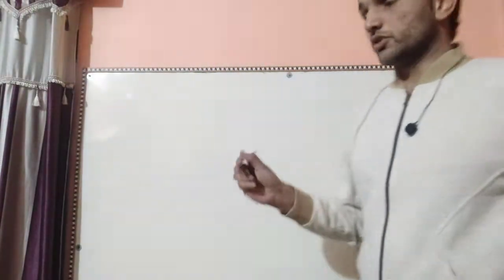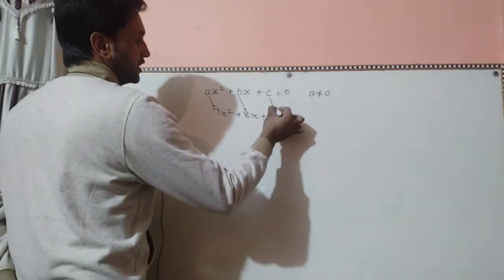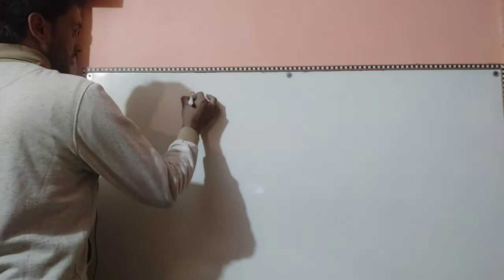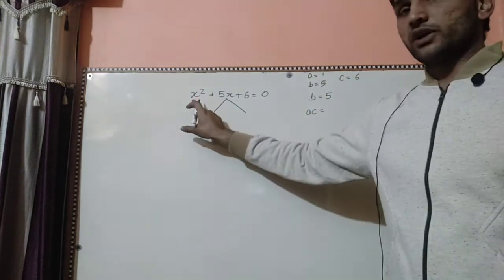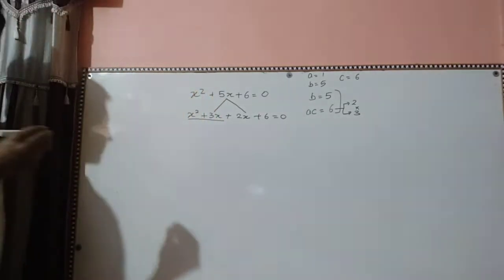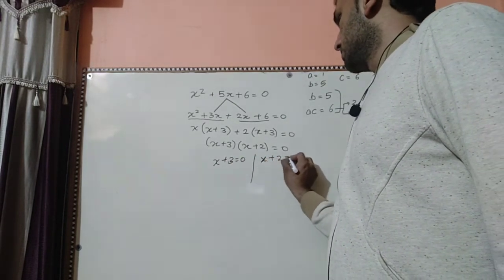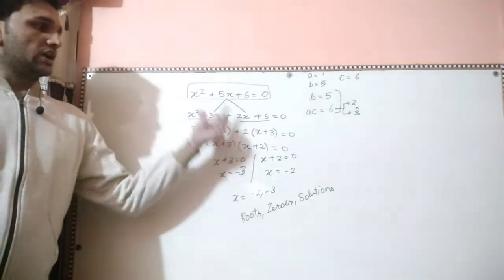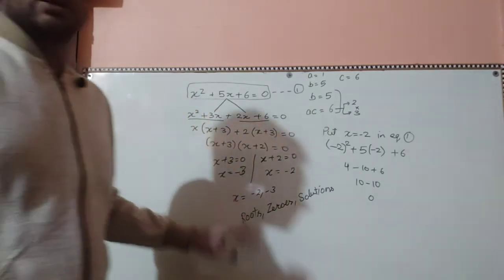Quadratic Equation (Class- 10th)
Class-10th (Quadratic Equation)